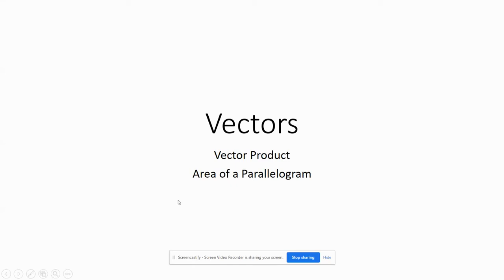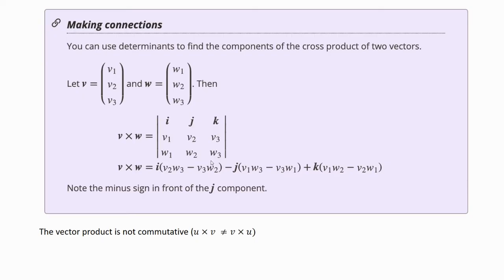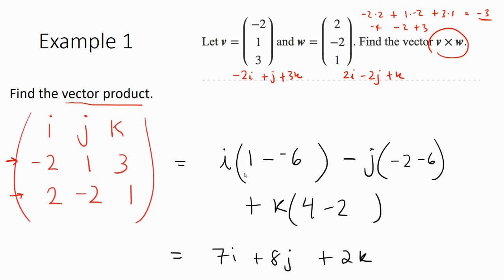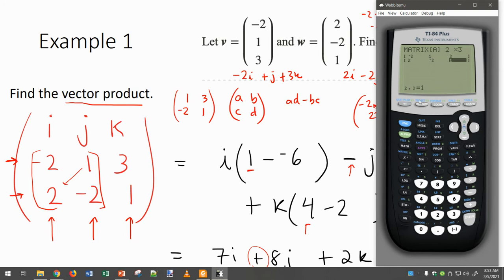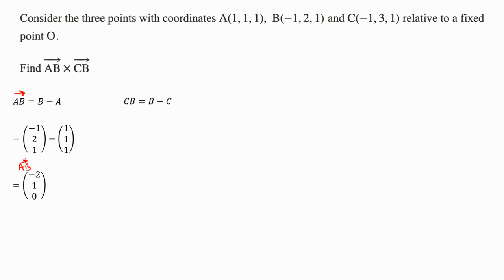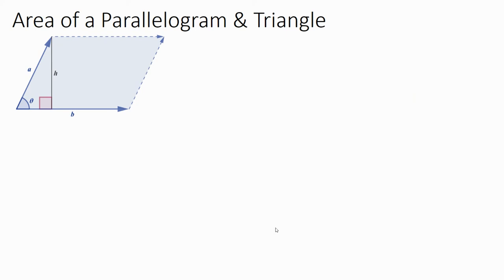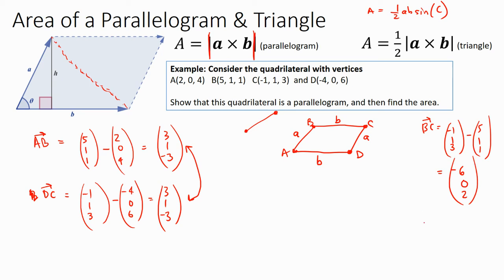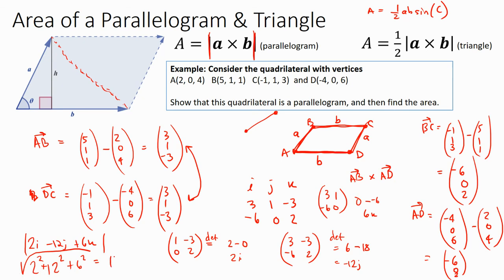Vectors Lesson 5